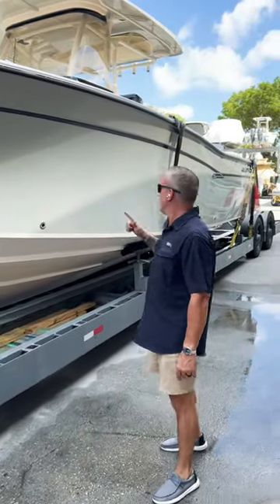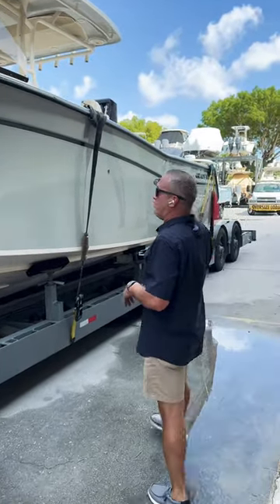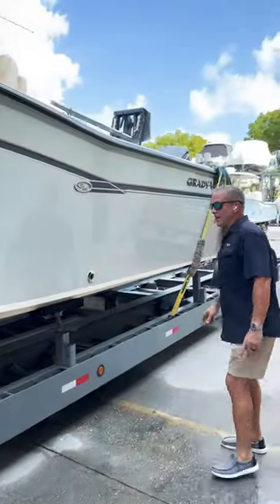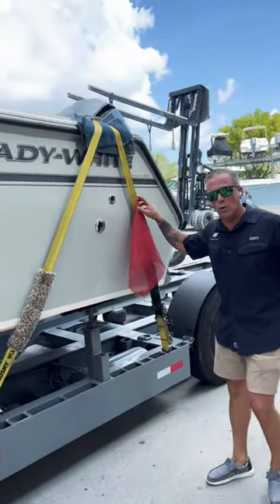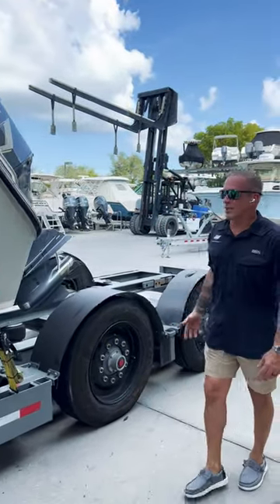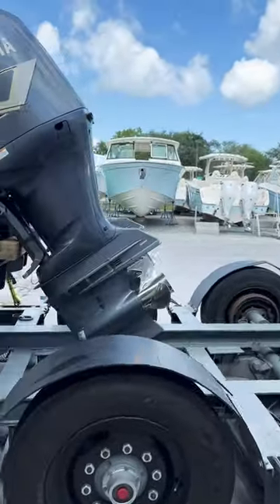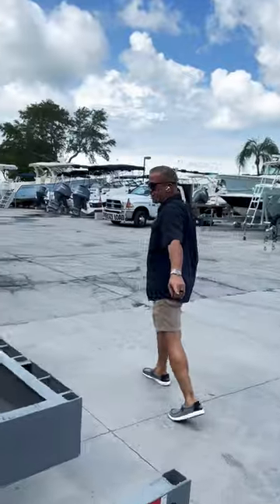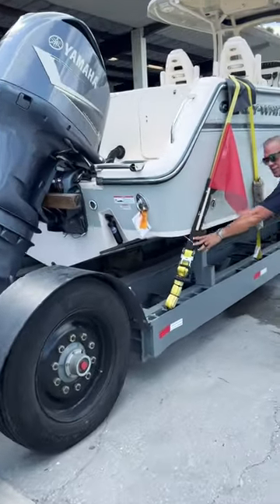WANT TO LEARN HOW TO TRANSPORT BOATS CHECK US OUT!!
We cover everything from Boat Transport , Safety equipment, Strapping Patterns. You will be able to learn with our courses and hands on how to move boats and safely. boattransportcourse boattransport boating boat @luxuryboattransportgroup